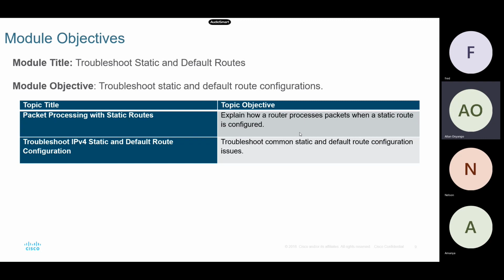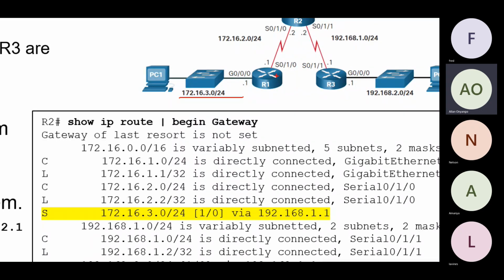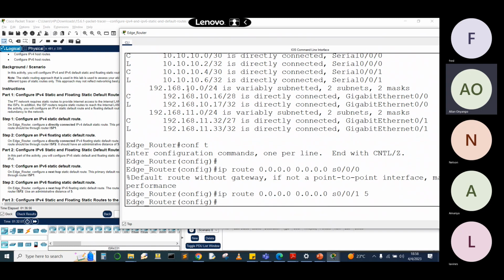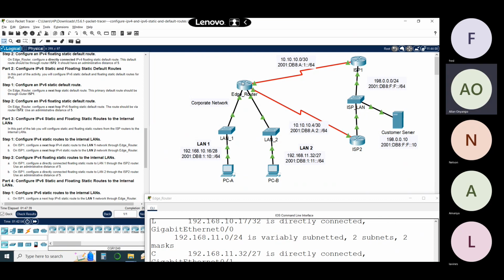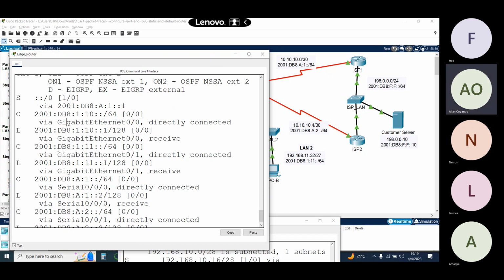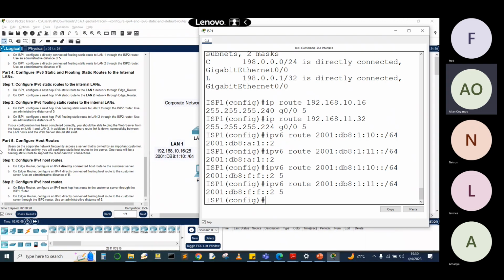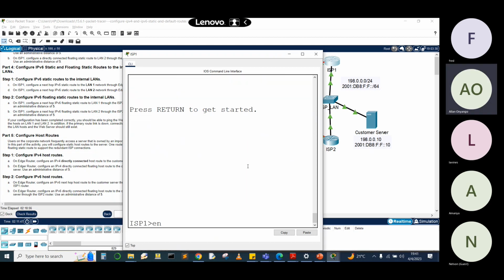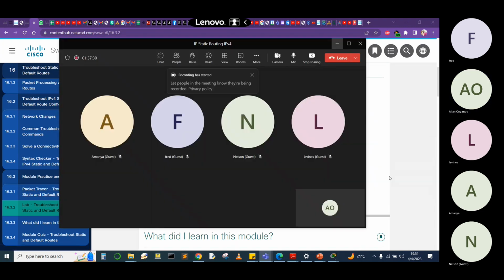Module 16 Troubleshoot Static and Default Routes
Troubleshoot static and default route configurations.
Explain how a router processes packets when a static route is configured.
Troubleshoot common static and default route configuration issues.